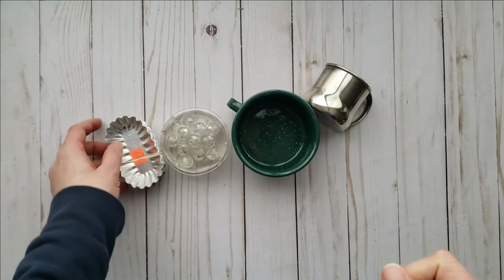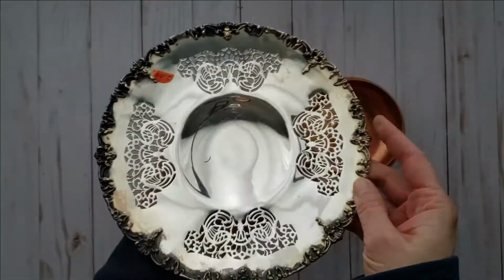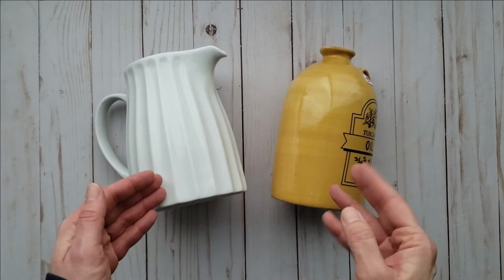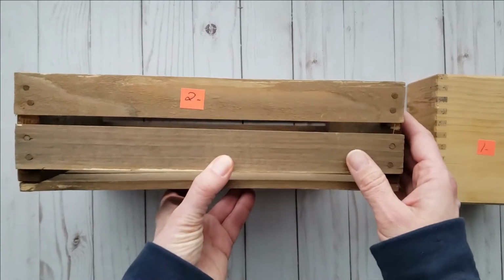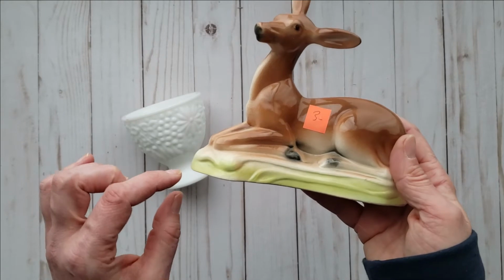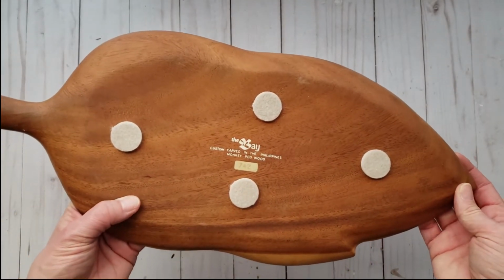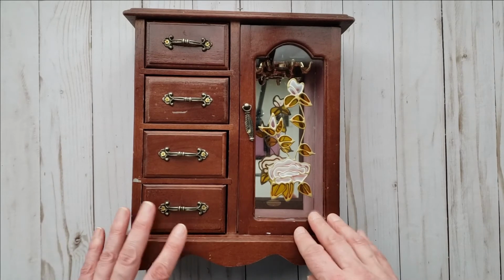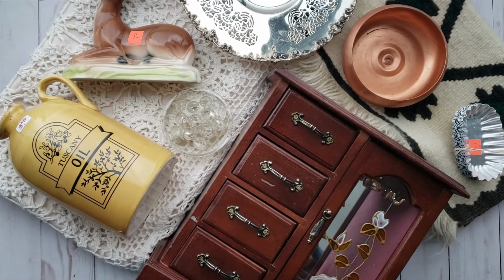Thrift Haul, Vintage finds and more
Thrift Haul
Hello and welcome, my name is Donna. I found some fun finds out thrifting and I am so excited to share with you all. There's some home decor, vintage, and more.